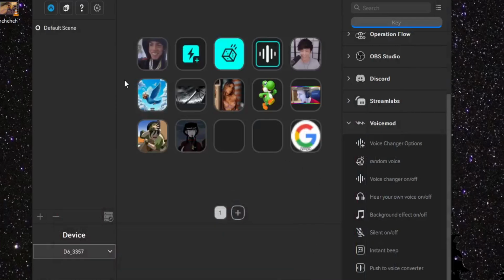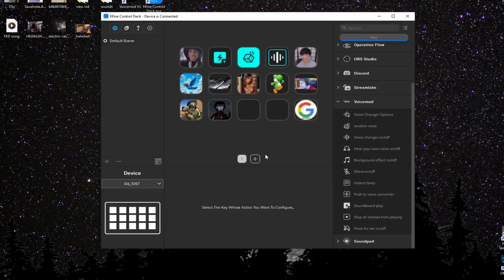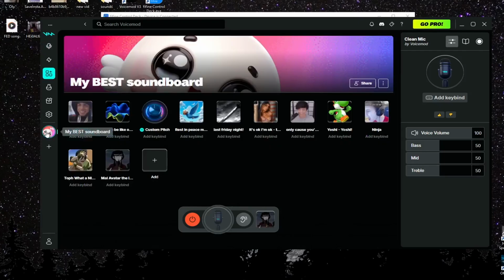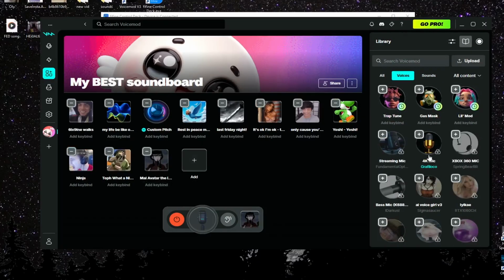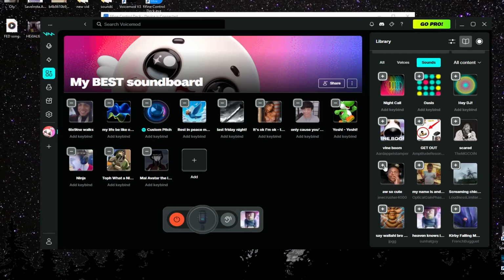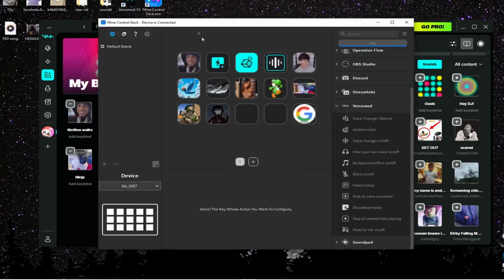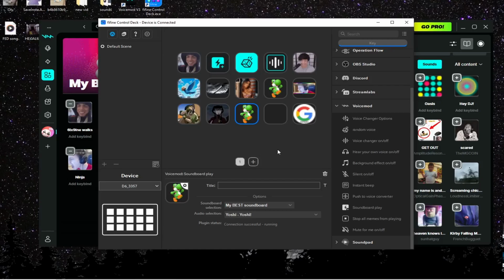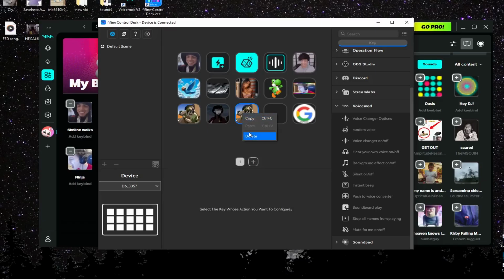How to Set Up FIFINE AmpliGame D6 as a Soundboard (Easy Guide)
Learn how to set up the FIFINE AmpliGame D6 as a soundboard quickly and easily. In this tutorial, I’ll show you the full setup process so you can play sounds, effects, and audio clips while gaming, streaming, chatting, or creating content.

Whether you’re a beginner or just got your FIFINE D6, this guide will help you get everything working step by step.

🔹 Easy setup tutorial
🔹 Use the FIFINE D6 as a soundboard
🔹 Great for gaming, Discord, streaming, and content creation